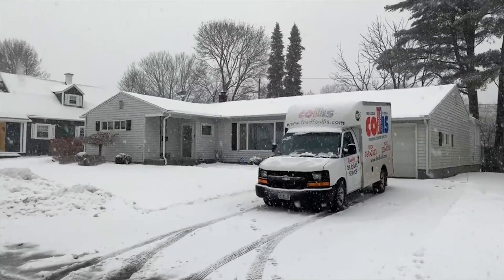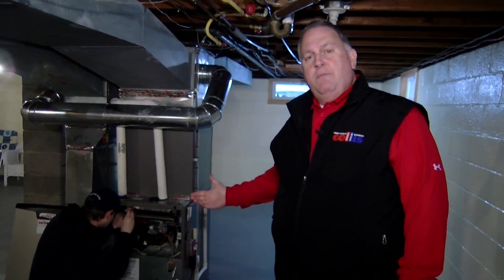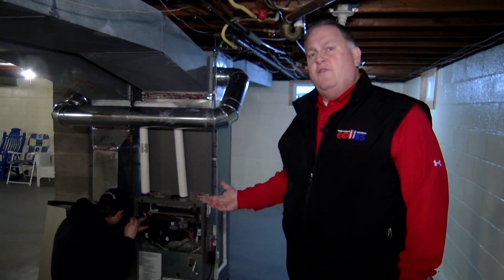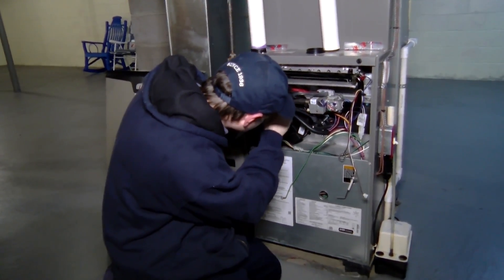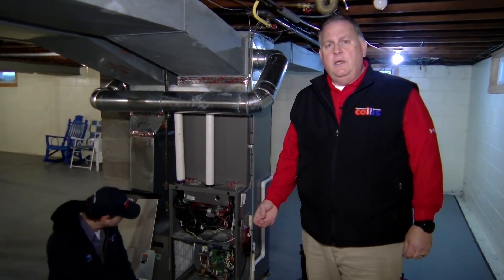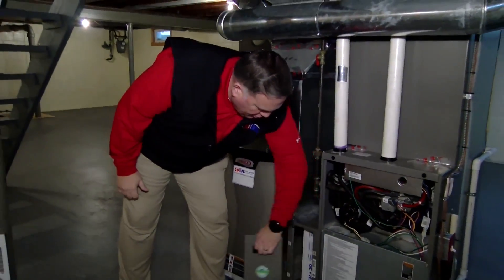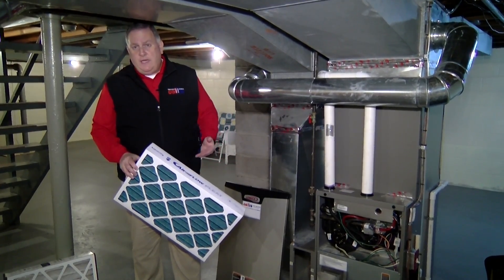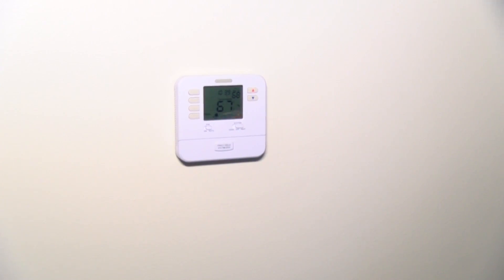Collis Maintenance Visit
Do you have a modern, mid or high efficiency furnace? Have you gotten your recommended yearly maintenance? Here's more on what that is and why it's important, with Fred F. Collis & Sons.